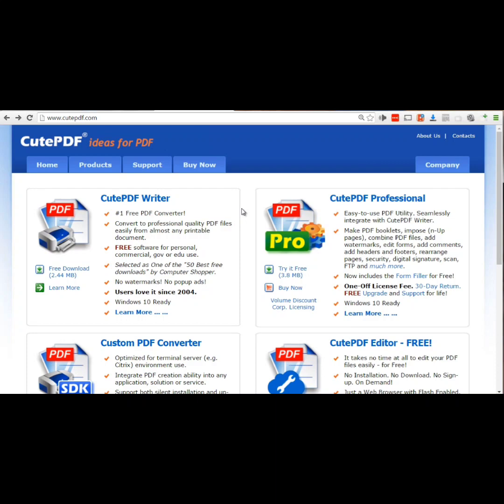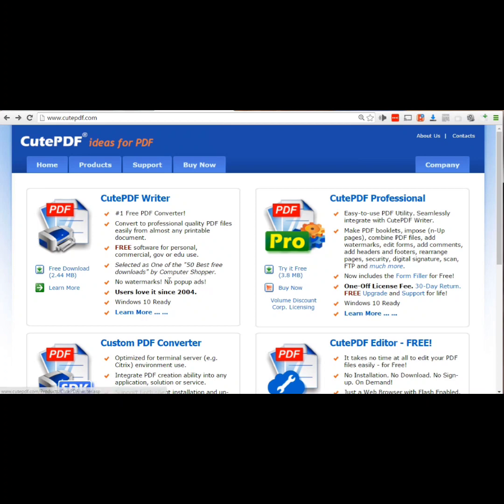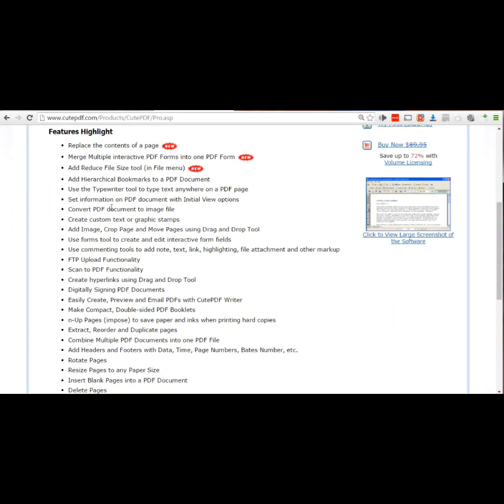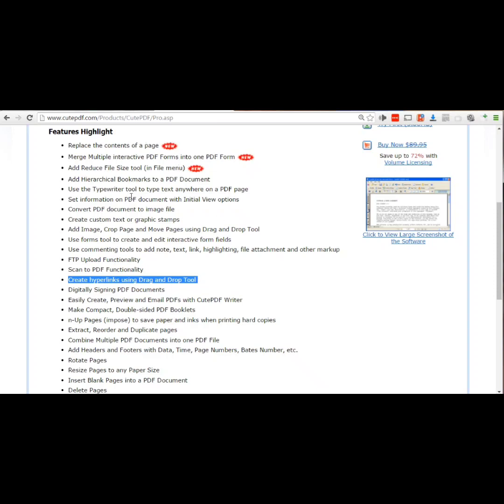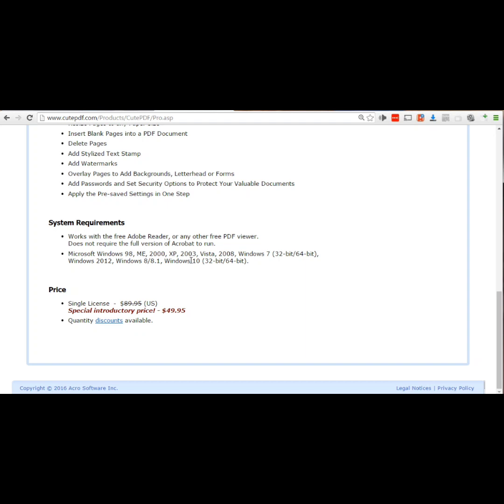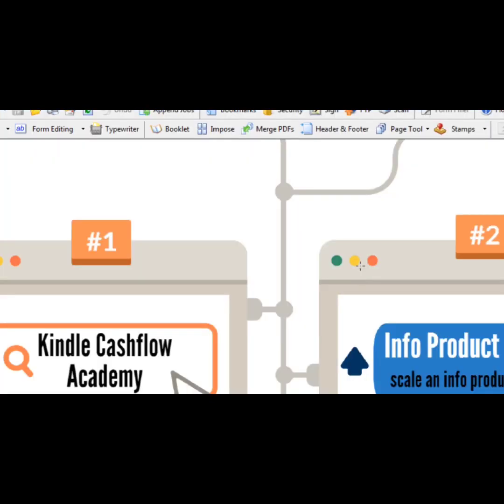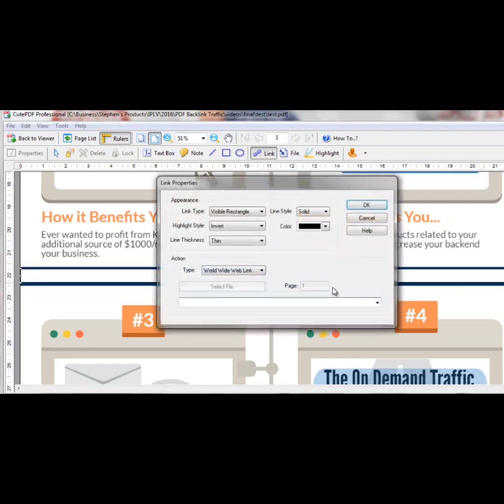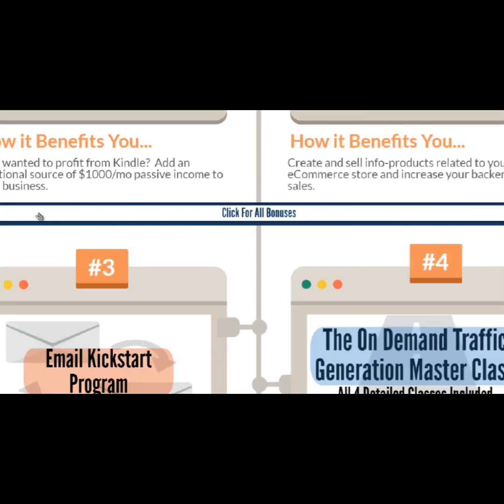Free Traffic From PDF Files Video Course. Part - 3.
100% free to download video course with master resell rights “Free Traffic from PDF” reveals new technique to become an entrepreneur.

100% Free to Download.

100% Free with “Resell Rights”.

About Course: This excellent video course brings you unique ideas to make passive MONEY faster even if you don’t have MONEY to invest in any business. And if you are tired of working for the whole day for earning small MONEY, then this video course is absolutely a great way to make you earn huge passive INCOME. This video course “Free Traffic From PDF” is 100% FREE to DOWNLOAD with master RESELL rights just for you to become a MILLIONAIRE.

Free Traffic From PDF Files Video Course.
paul you tube. paul edu. video 9. pauleduvideo9. Paul Edu. Video 9